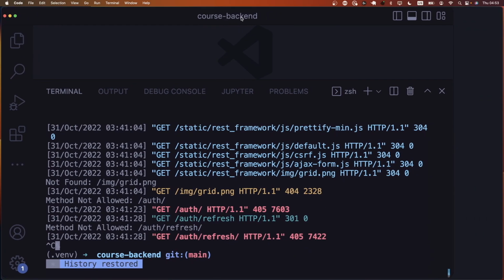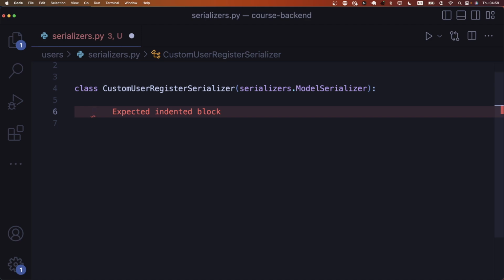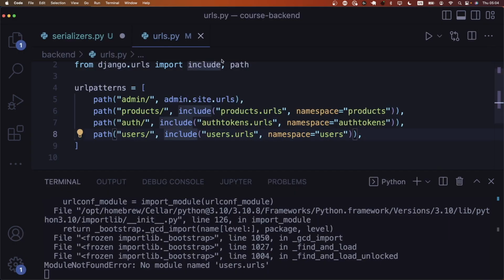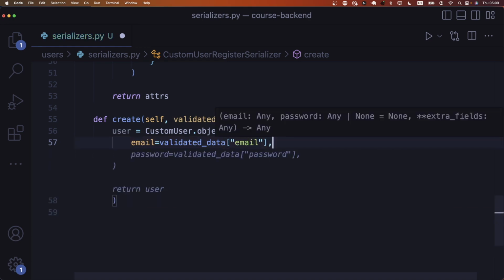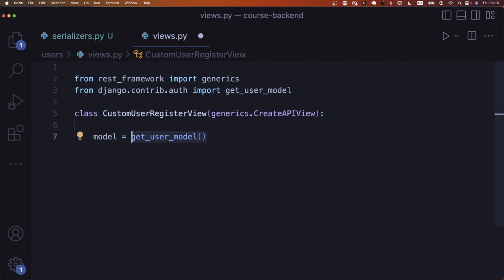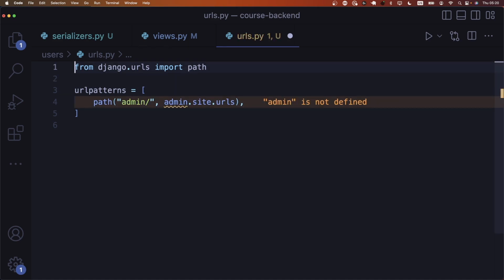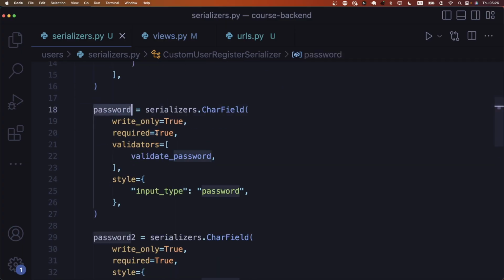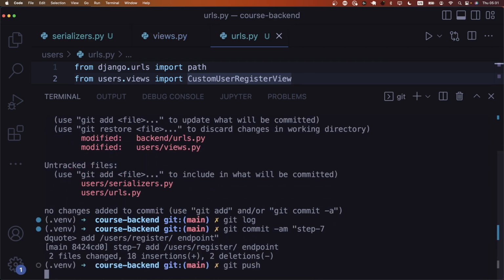User Registration Endpoint - Free Full-stack Course 🦄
In this chapter we will create a user-registration endpoint at /users/register/ where a user, whether already logged in or not, can send an email + password combination to use in order to register a new user! This endpoint will not return a JWT token to the user. Instead, only focuses on registering the user. You can then use our previously-made endpoint at /auth/ to authenticate the user and get a JWT token and a refresh token.

Timestamps:
00:00 - Intro
03:07 - Routing from "backend" into "users" app
04:00 - Custom user registration serializer
20:24 - Custom user registration API View (endpoint)
27:41 - Routing into custom-user-registration API endpoint
29:05 - Testing things out
38:24 - Outro